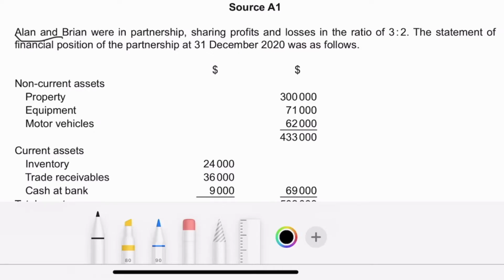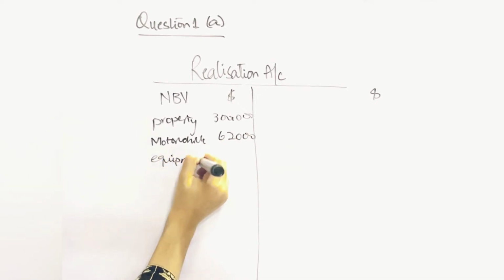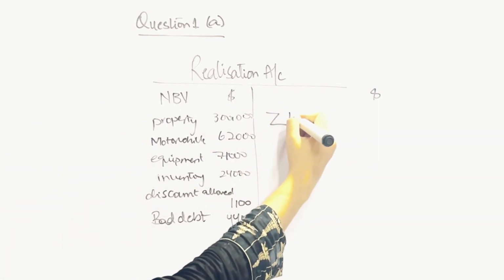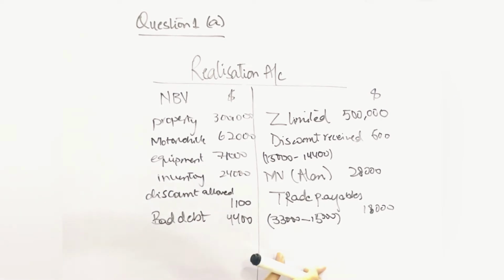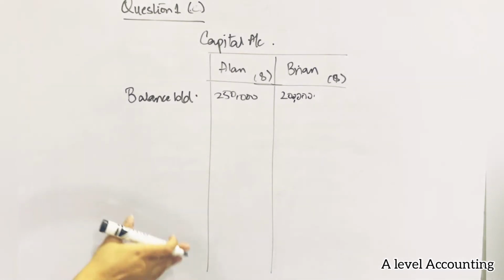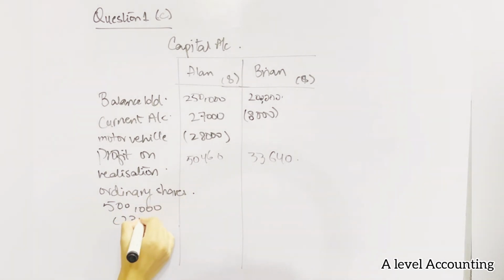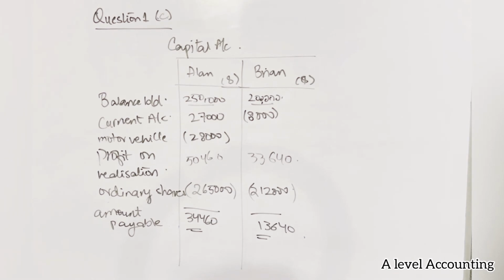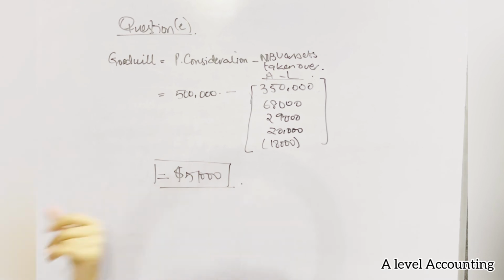A level Accounting | May June 2021 |variant 32 | question 1 | CAIE| IGCSE